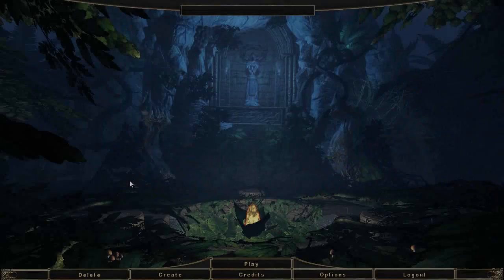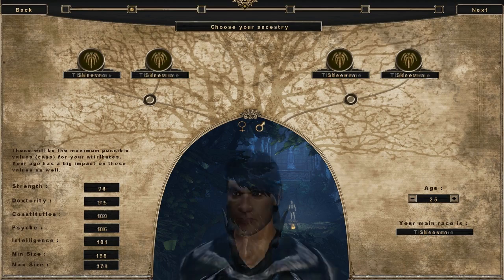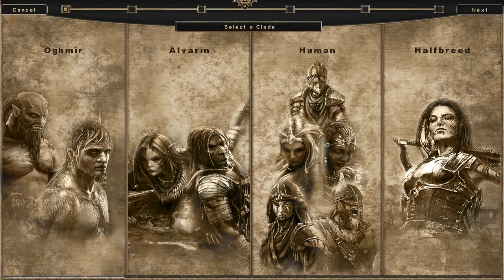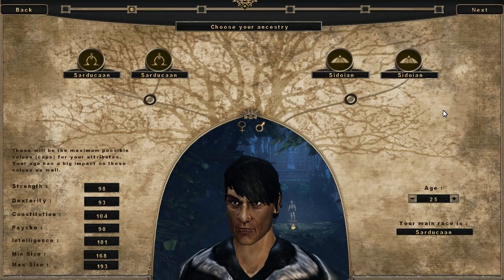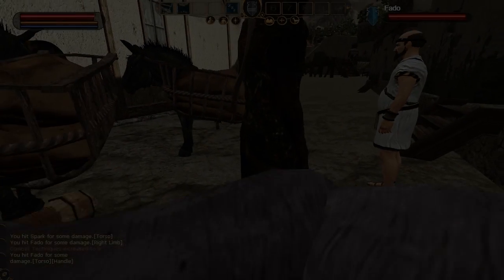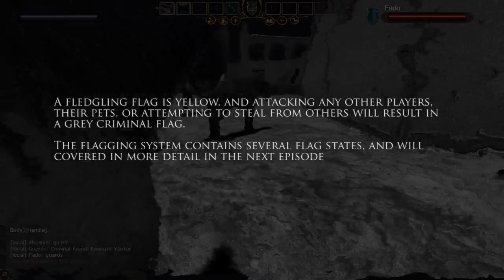Mortal Online - Nave Guide E01 - Character Creation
An introduction to the series, and a basic explanation behind the lore and the choices presented when creating a character in Mortal Online.